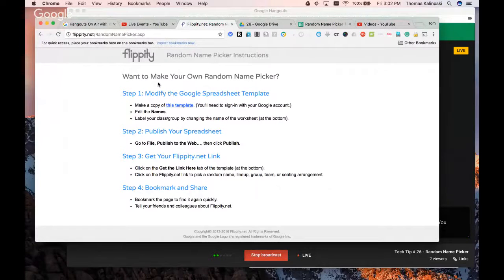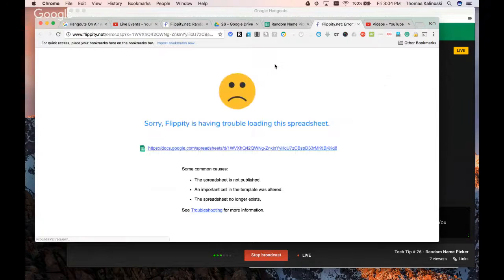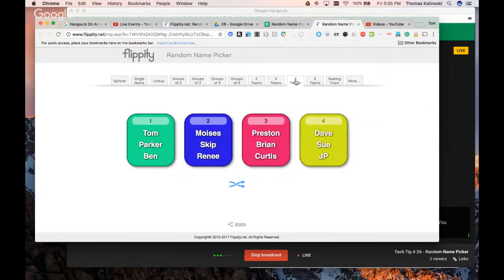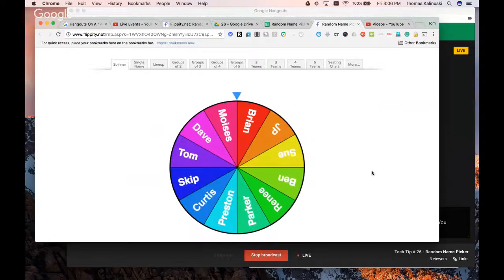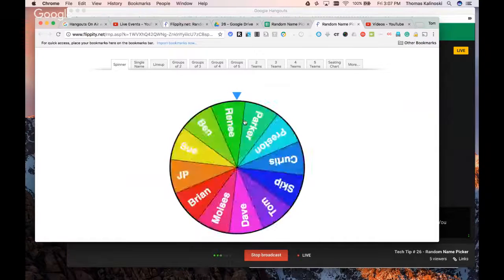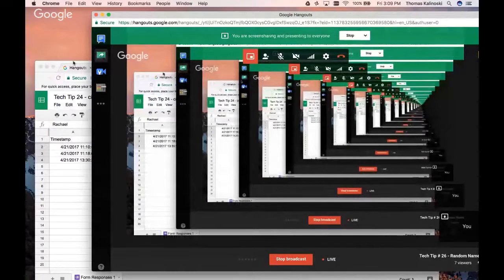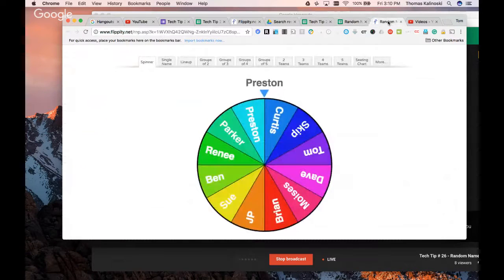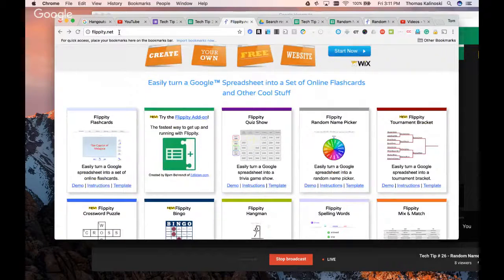Tech Tip # 26 - Random Name Picker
In this episode I cover how to create a random name picker with google Sheets and Flippity.